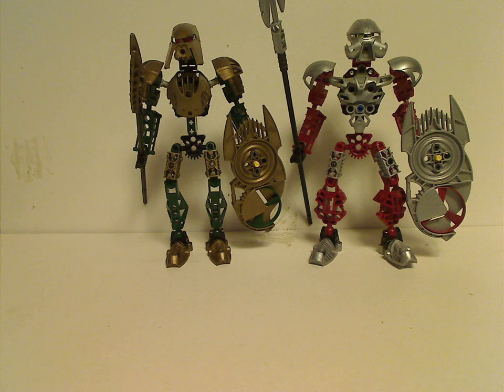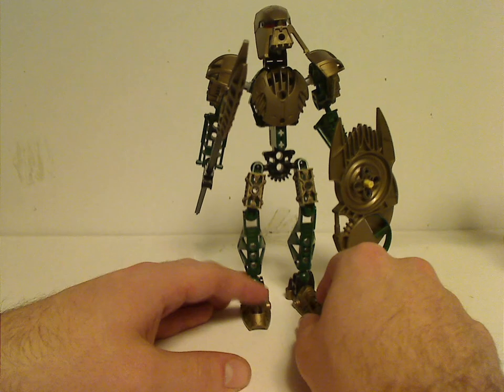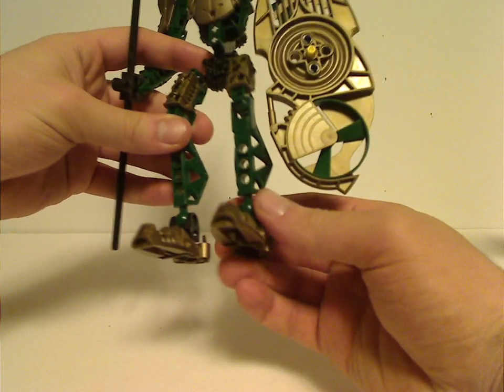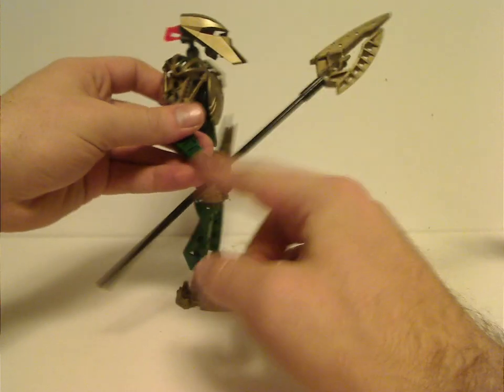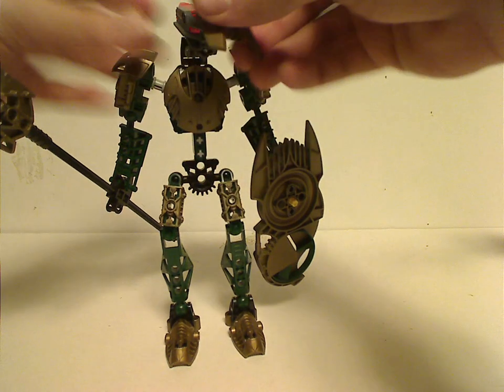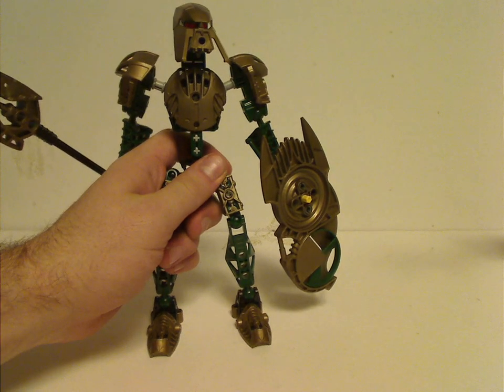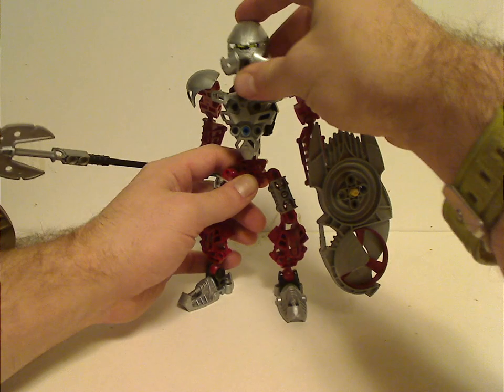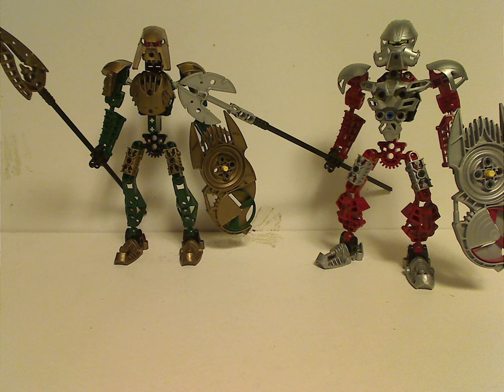Lego Bionicle Review: Toa Hagah 2005